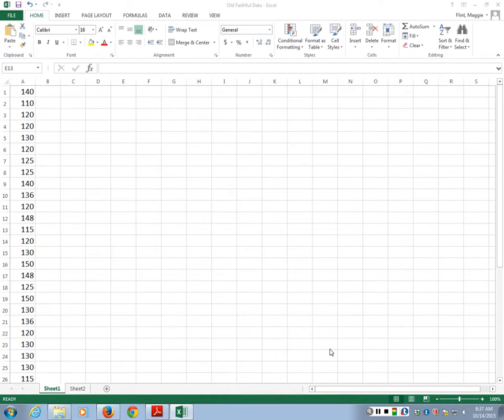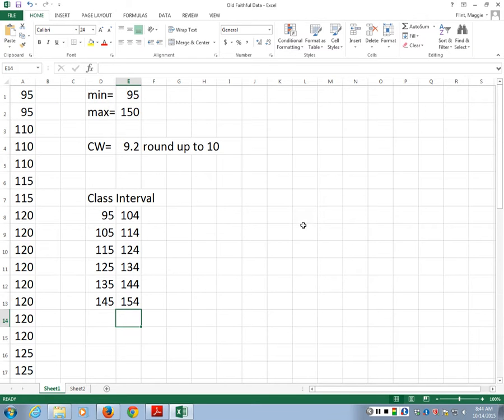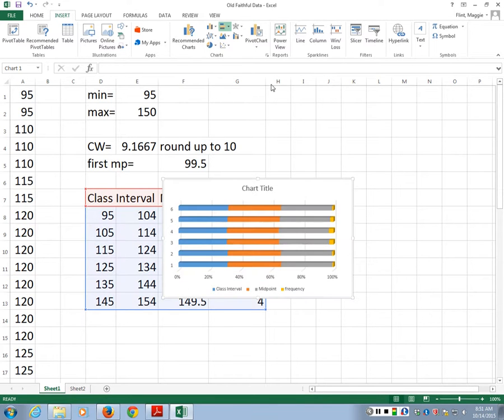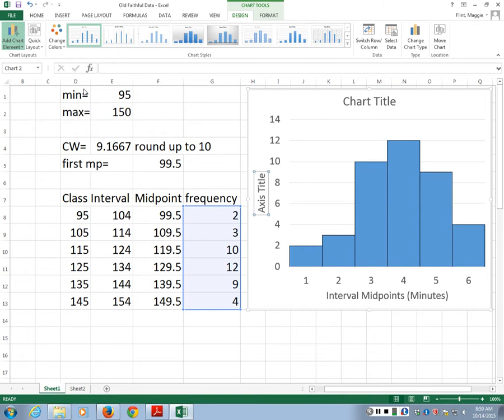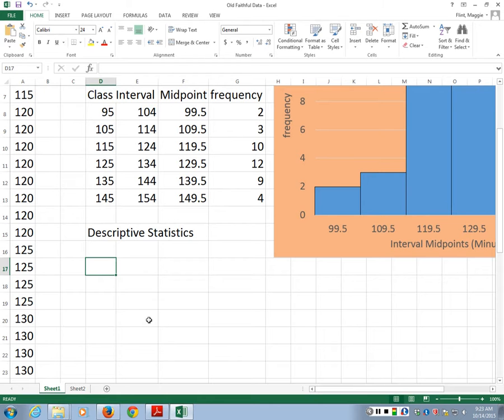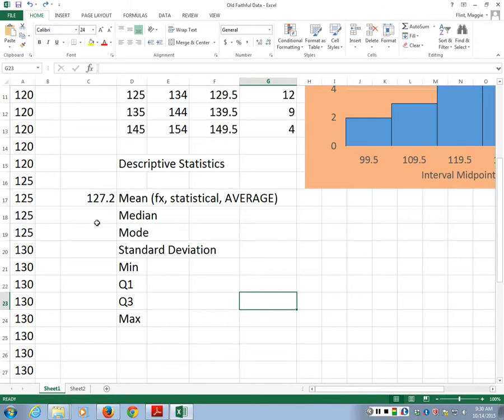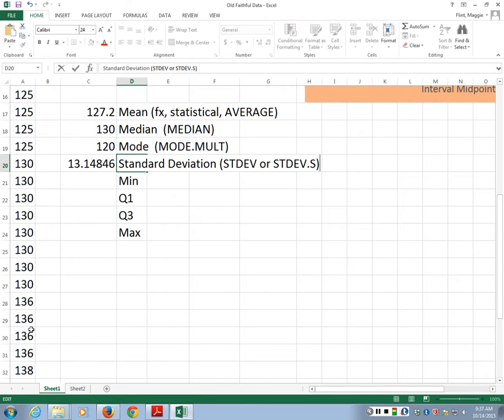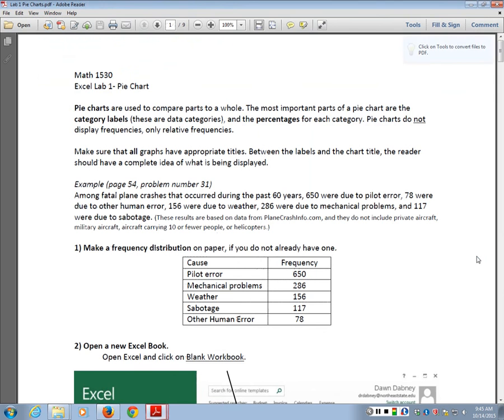MATH 1530 Using Excel to Analyze Data